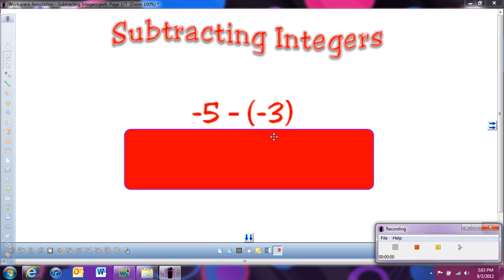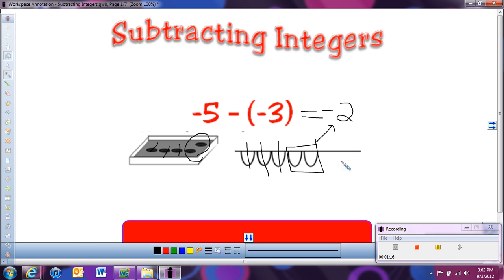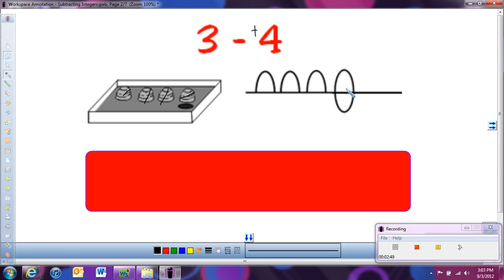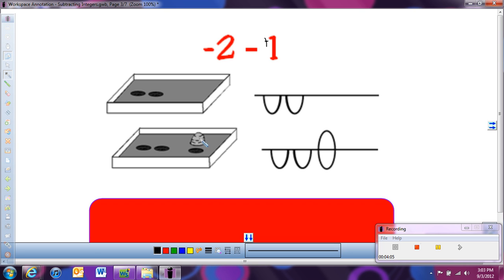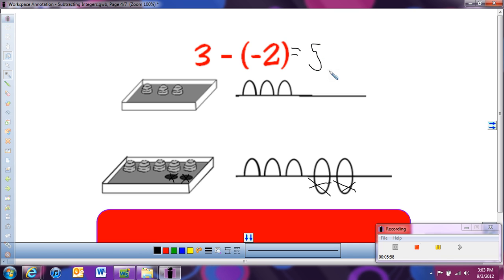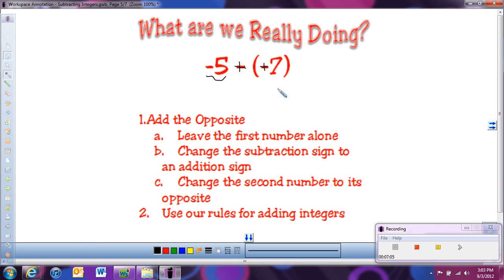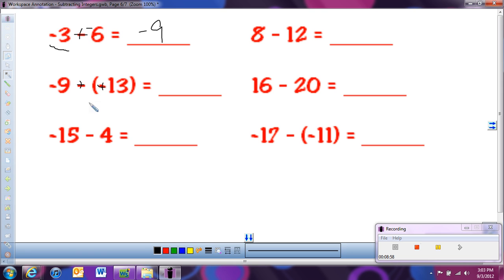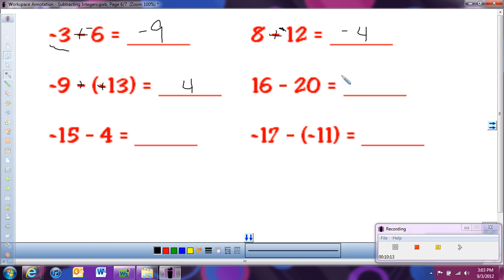Subtracting Integers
How to subtract integers using the idea of "heaps and holes"